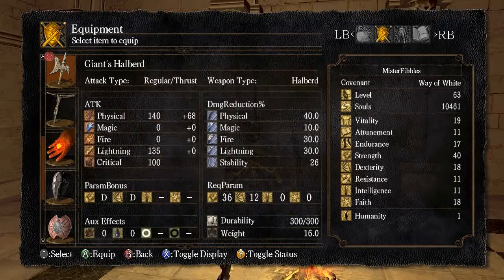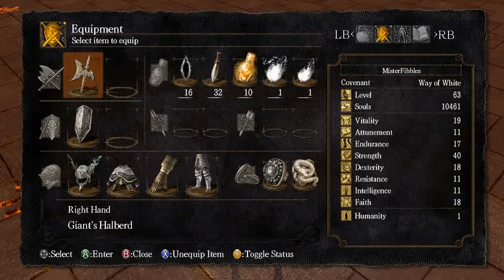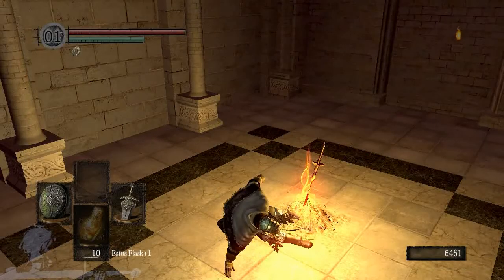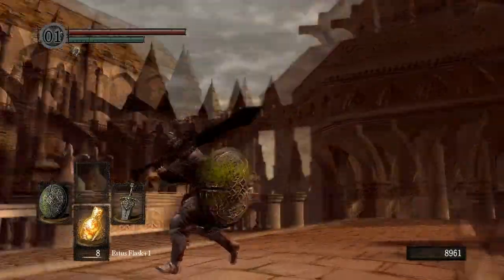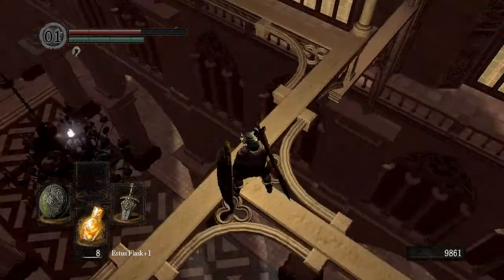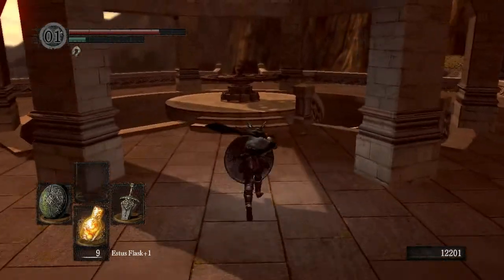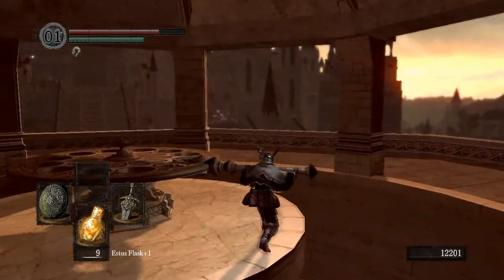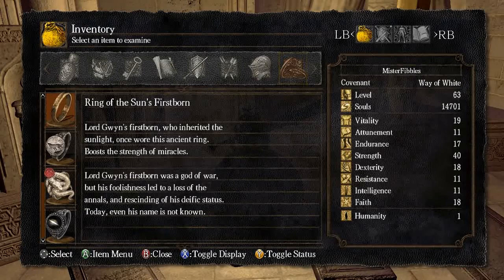Let's Play Dark Souls: Part 25 - Cathedral Rafters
Upon entering the beautiful city of Anor Londo, it has been clear to us that our goal happens to be the massive citadel that lays straight ahead of us. Due to the horrible city layout, we have to break into an cathedral to get on the other side of the street.